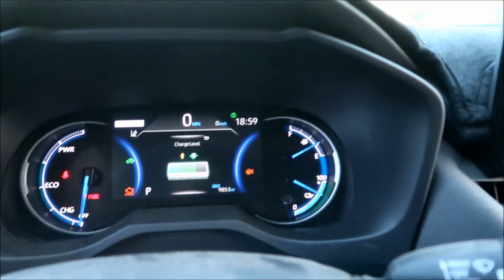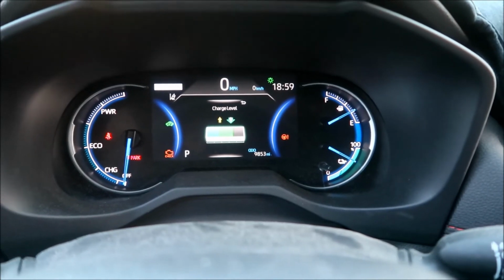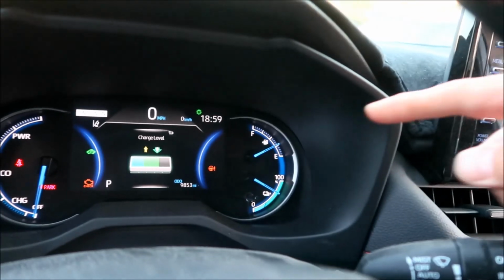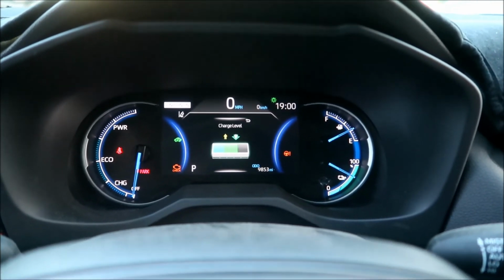Rav4 Prime Better EV Range Tip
In this video I have a tip about how you could possibly increase your vehicles EV range if you only drive short distances.